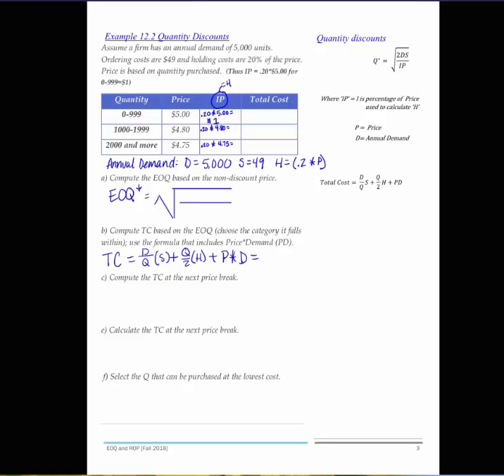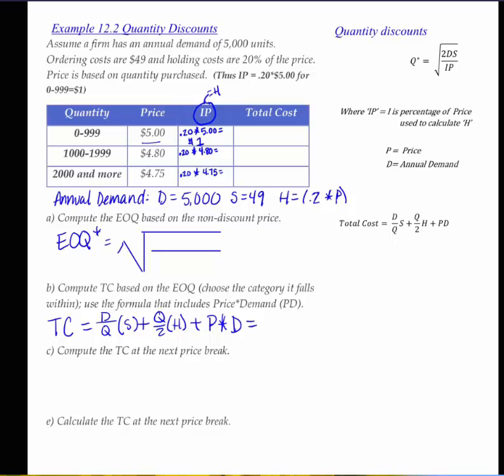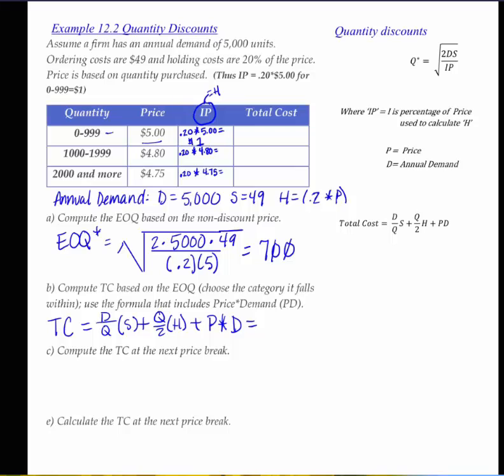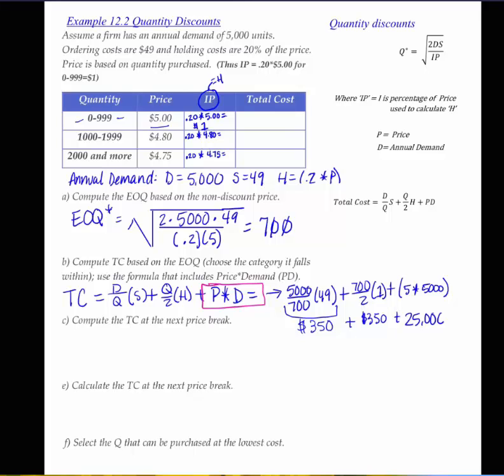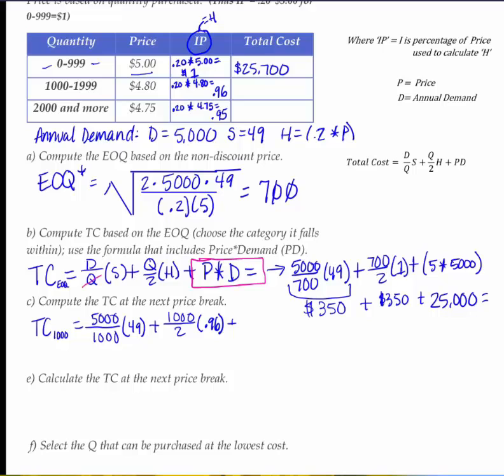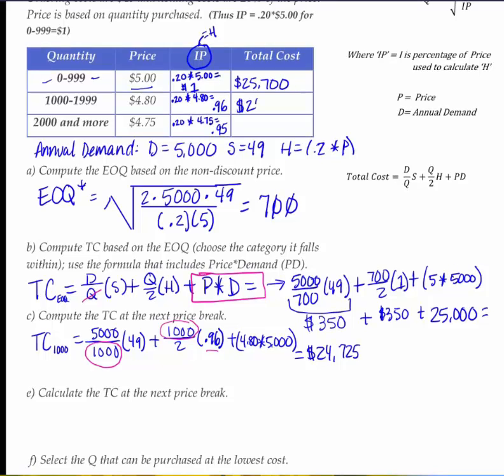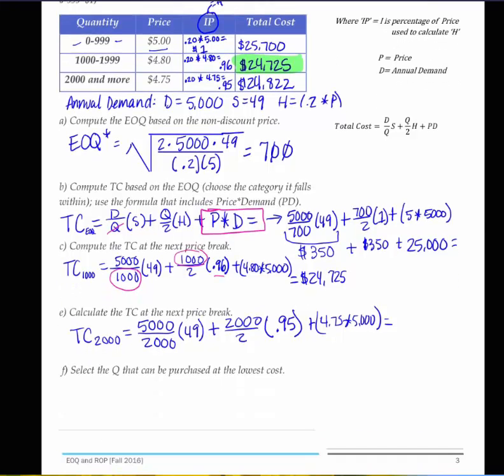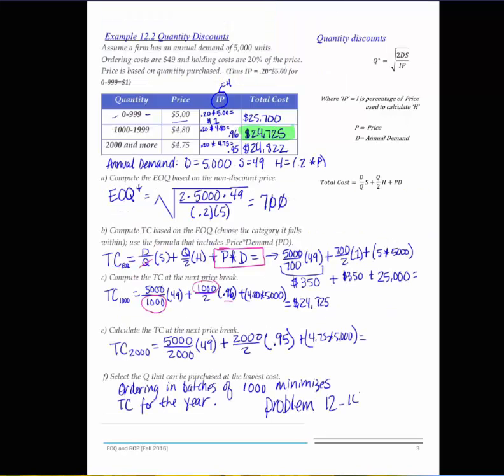Chapter 12 Quantitiy Discounts